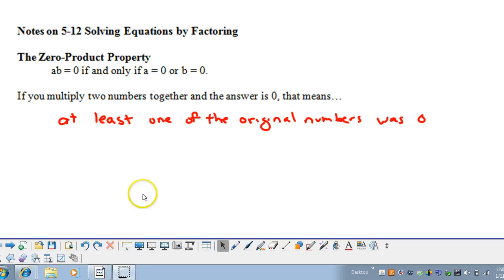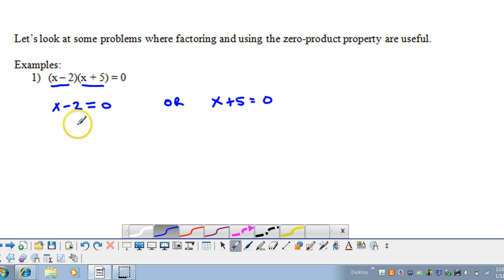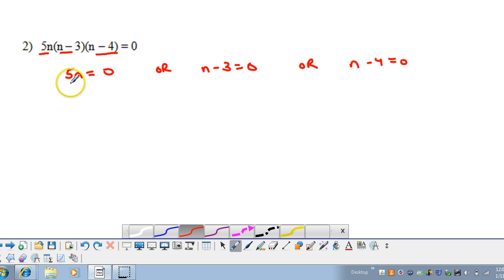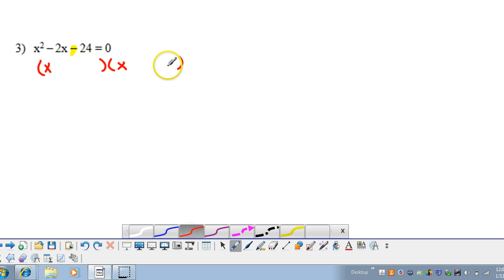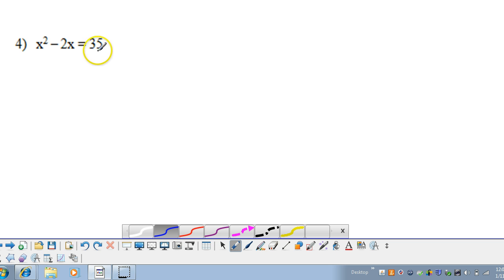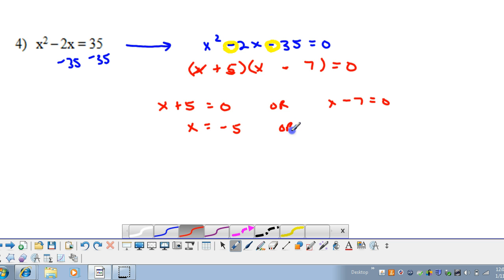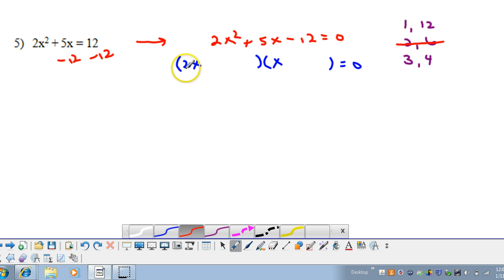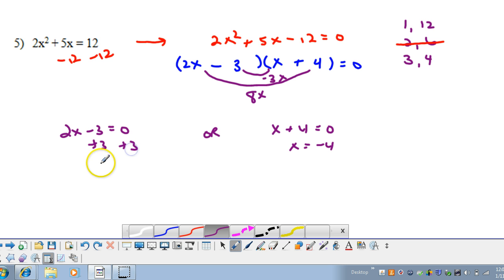Algebra 1 Lesson 5.12 Solving Equations By Factoring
This video shows how to solve equations by factoring and using the zero-product property.